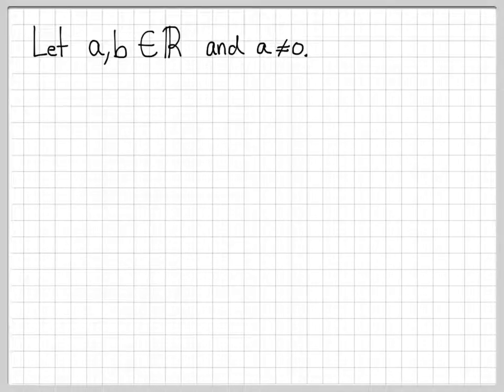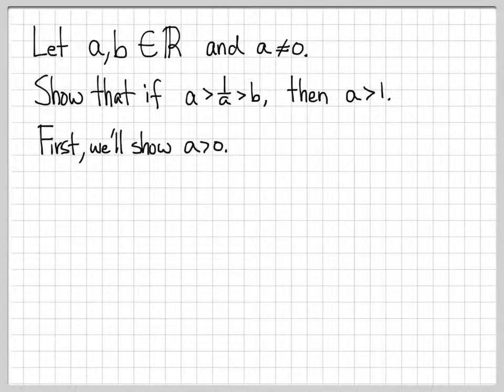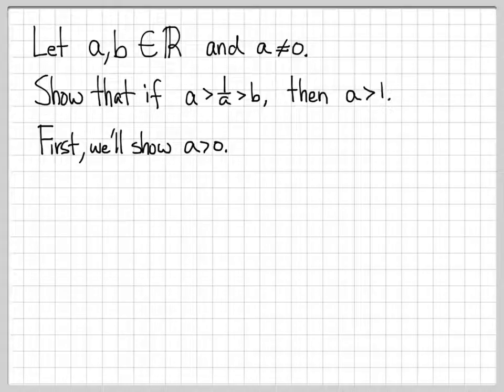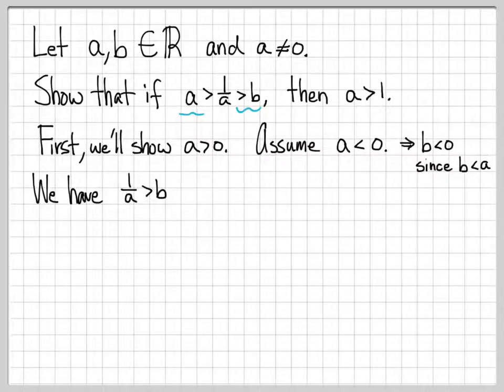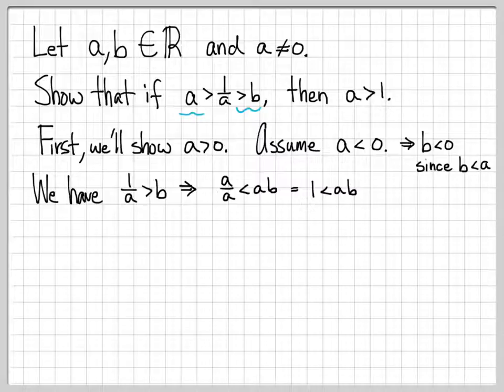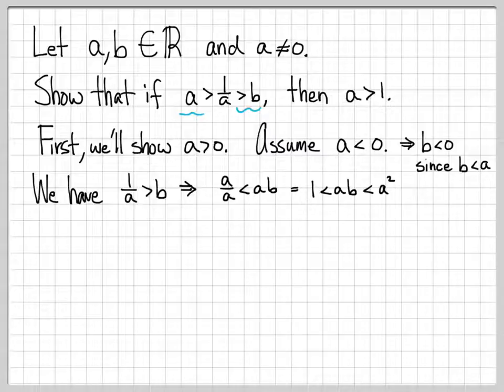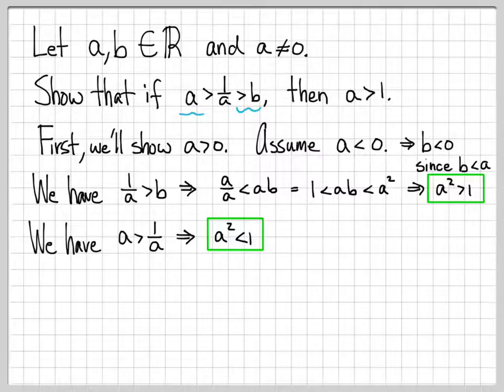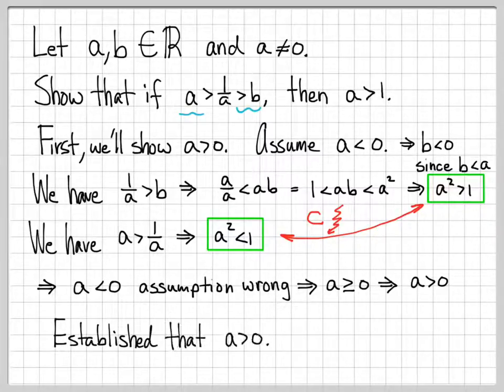Proof and Problem Solving - Contradiction Proof Example 02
This problem works a simple proof using the method of contradiction.  Assuming "a" and "b" are real-valued and not equal to zero, we show that if "a" greater than 1/a greater than b, then "a" greater than 1.